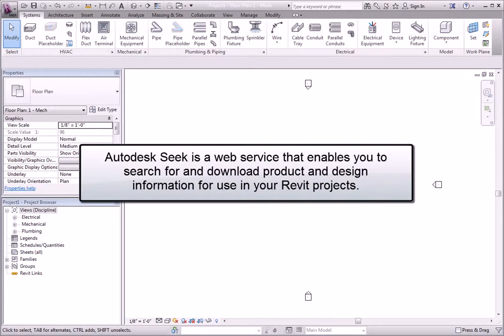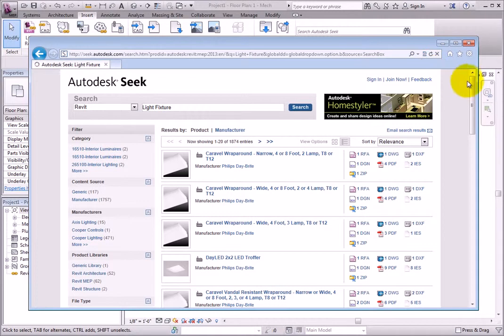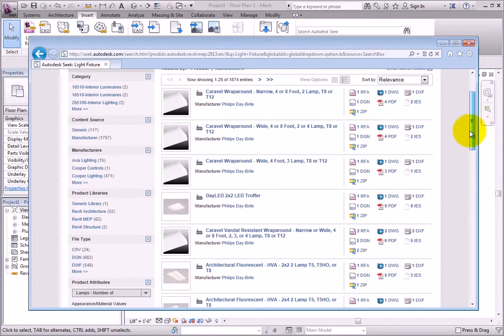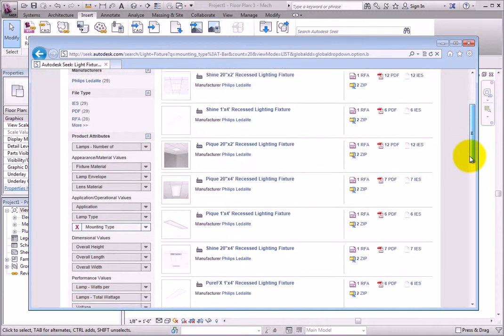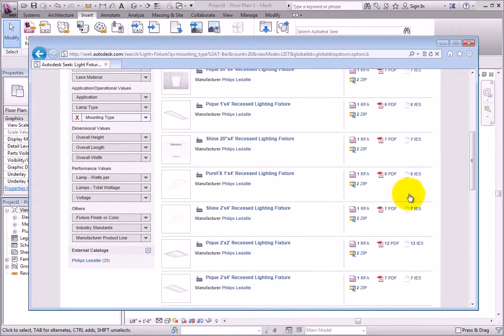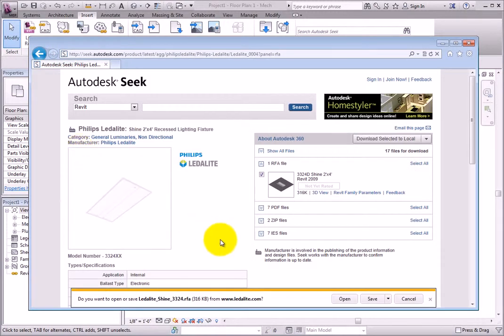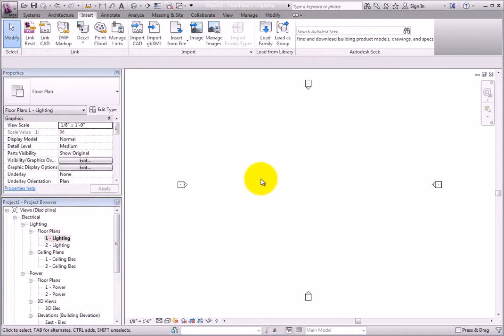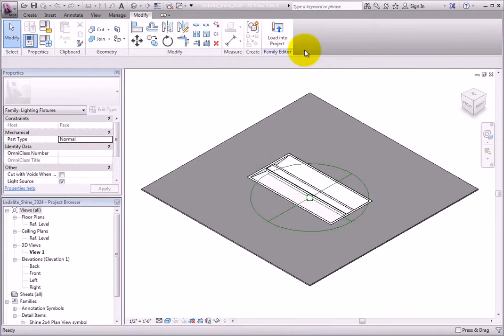Finding Families Using Autodesk Seek